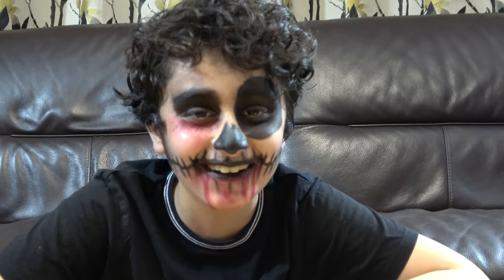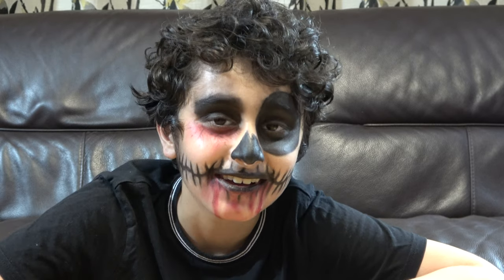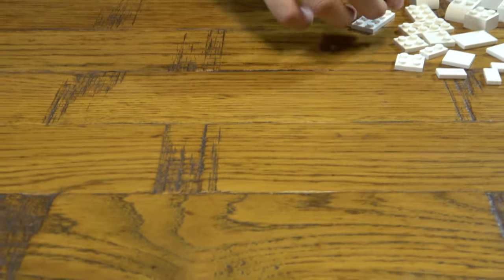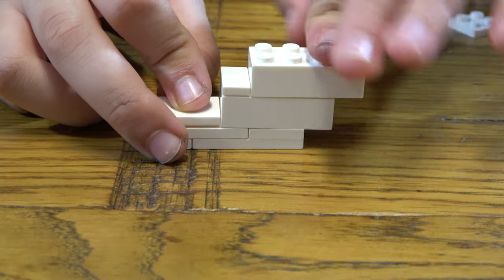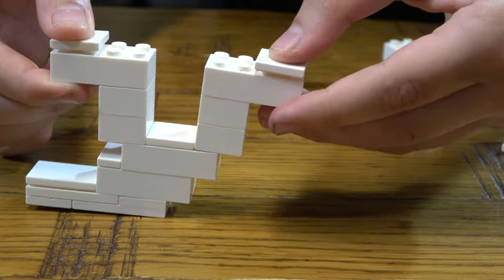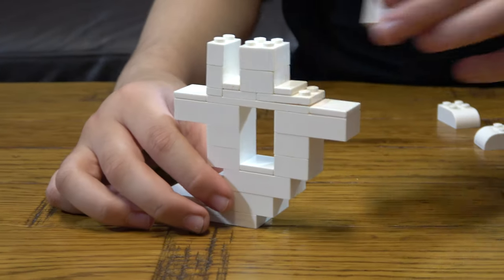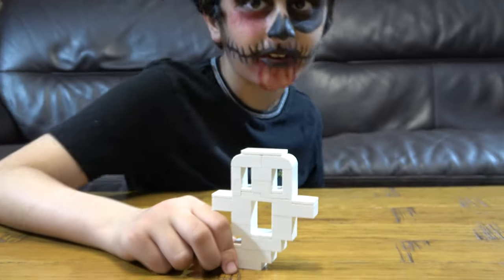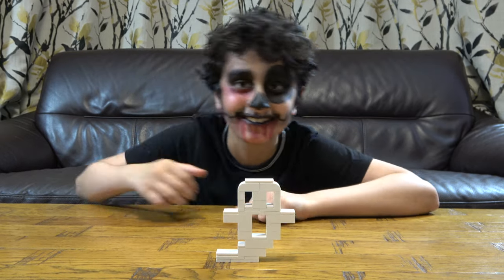Building a Mini Lego Scary Halloween Ghost in 4K